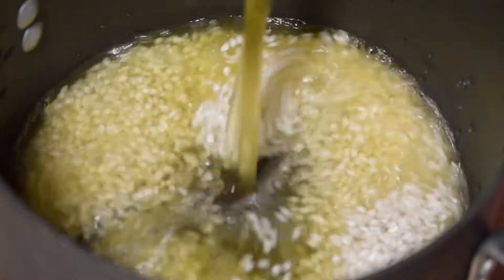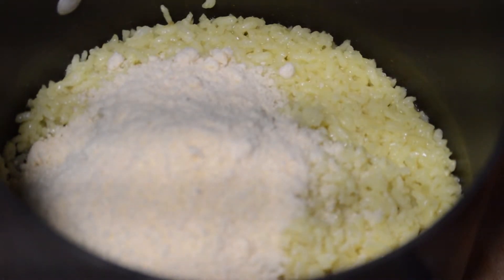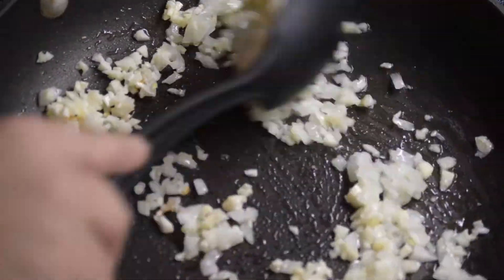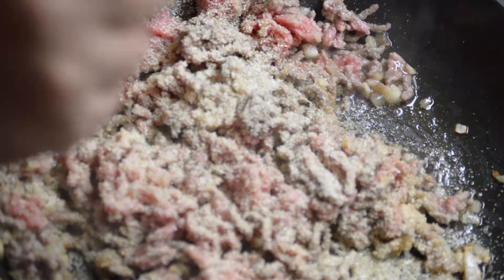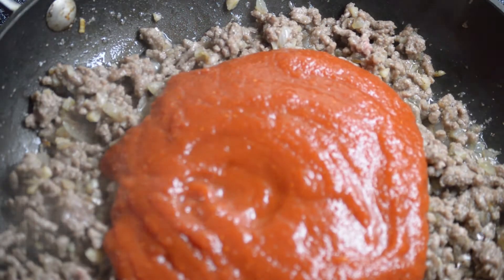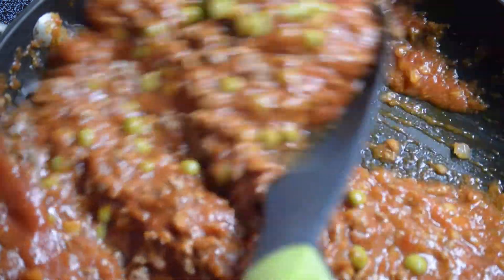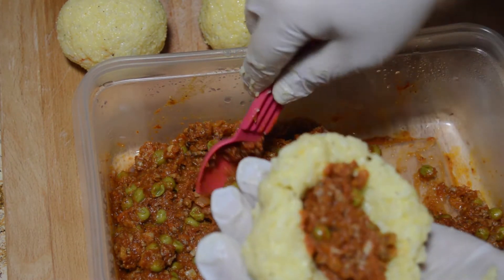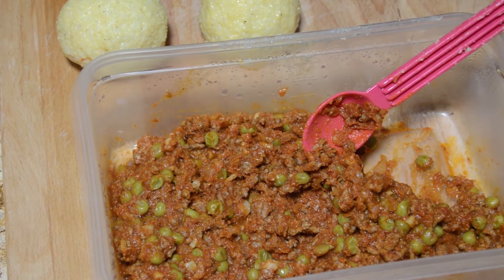Rice Balls Arancini- How to make Arancini Rice Balls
A delicious recipe for Italian Rice Balls (Arancini) which is simple, and can be made ahead for parties (just make them smaller for appetizers).

ITEMS YOU NEED:

Oven safe Pot and Handle (For the risotto)

INGREDIENTS:

Beef Filling:

1/2 lb of Ground Beef 85/15
1/2 can of Peas
1/2 Jar of Store bought sauce (I used Francesca's)
1/2 Medium Onion (Diced)
4 Cloves of Garlic (Diced)
1/2 Teaspoon of Garlic Powder
1/2 Teaspoon of Onion Powder
1/4 Teaspoon of Dried Oregano

Rice Balls

2.5 Cups of Hot Water
1/2 Cup of Dry White Wine
1 and 1/4 Cup of Arborio Rice (Risotto)
1 Cup of Grated Parmesan Cheese
1/2 Teaspoon of Black Pepper
2 Eggs (incorporated after mixture has slightly cooled - see video)

Rice Ball Coating

2 Eggs
1/2 Cup of Flour
3/4 Cups of Italian Bread Crumbs